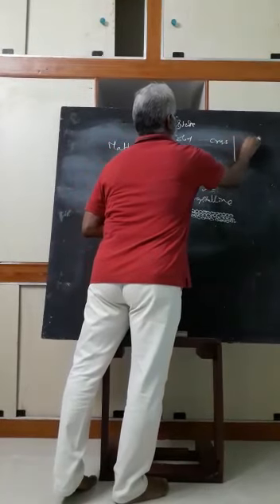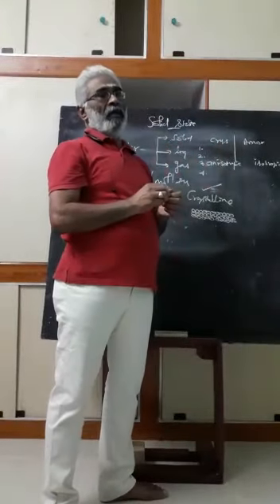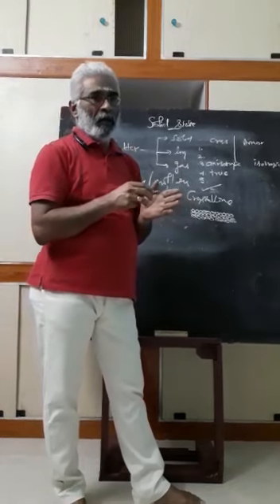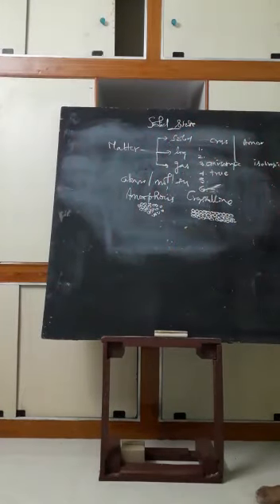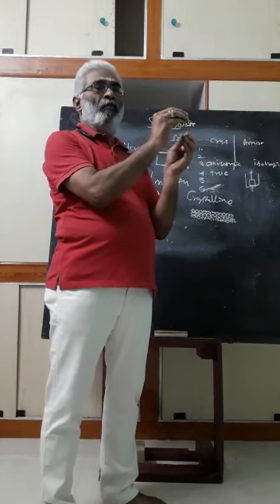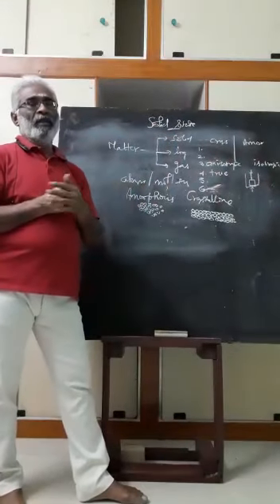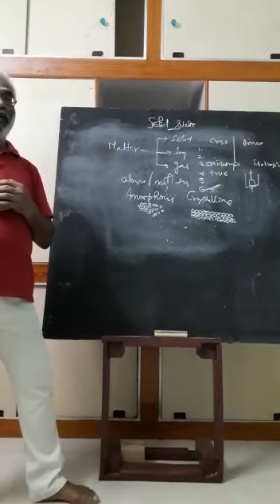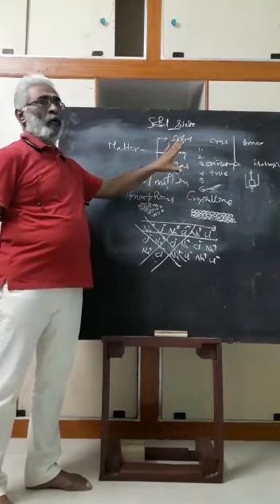19 April 2020